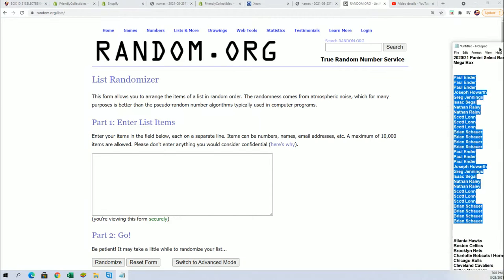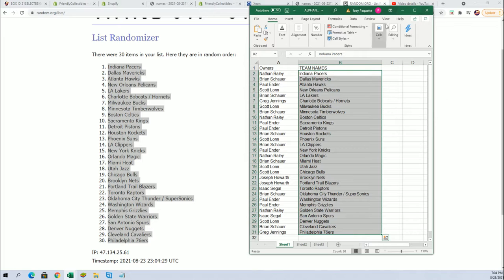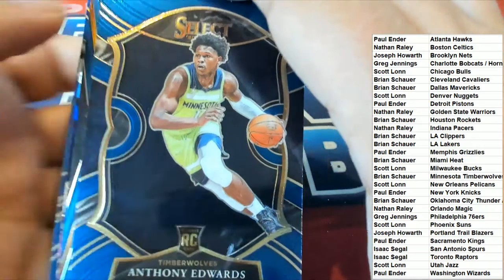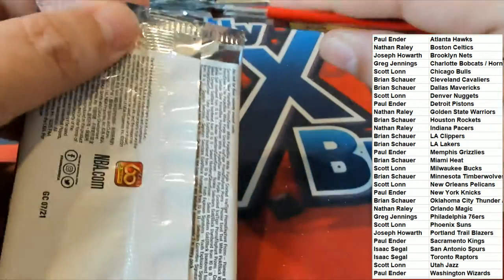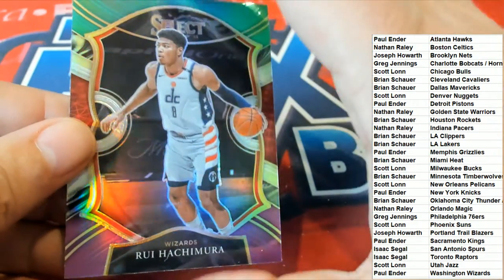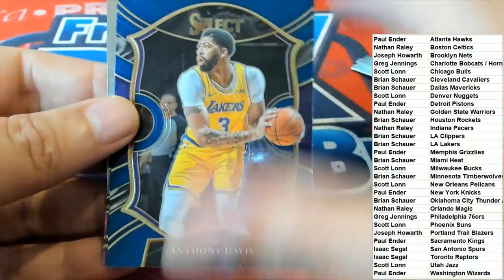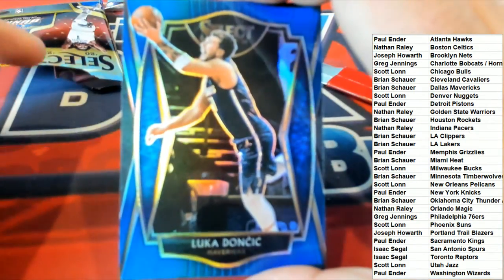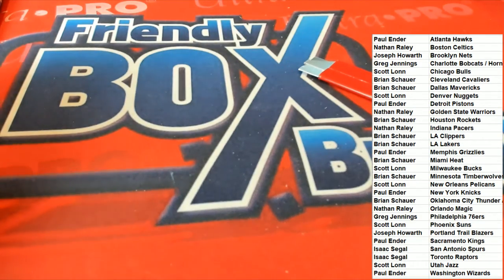202021 Panini Select Basketball Mega Box ID 21SELECTBSKMEGA104